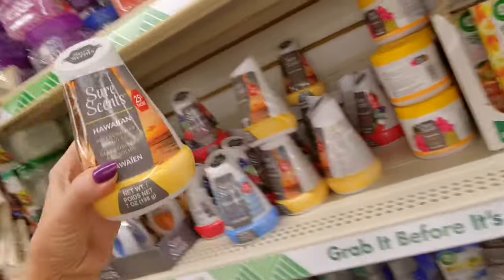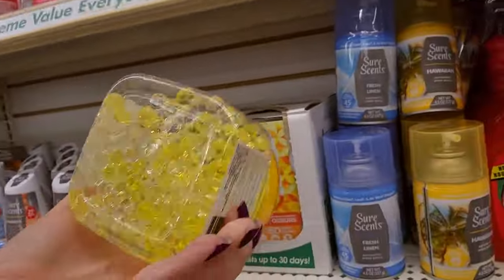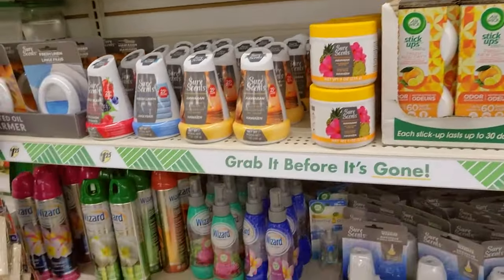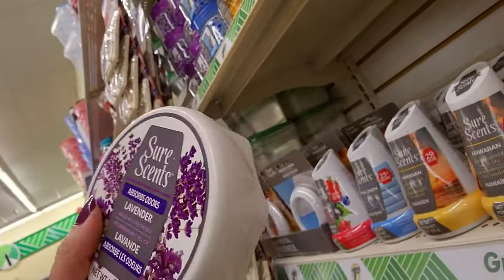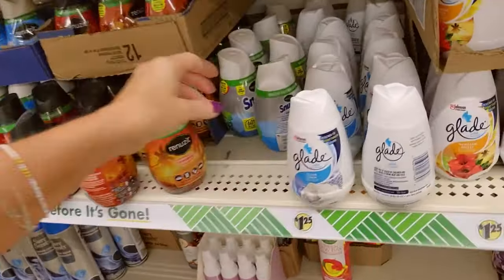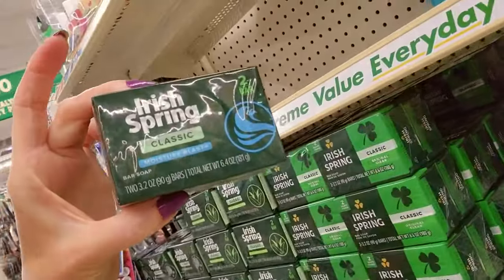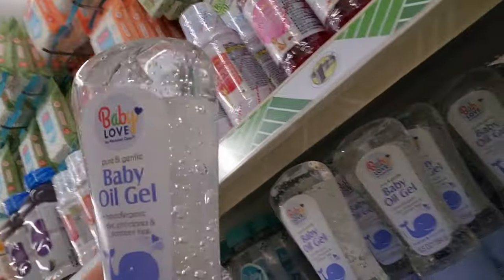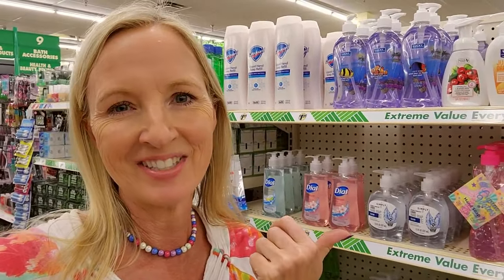Dollar Tree Air Freshener/Soap/Baby Aisle Shelf Organization 6-17-2022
Nail Color: two coats of Sally Hansen Insta-Dri Pride nail polish, "Soul-Model," and one coat of Nail-Aid Quick Dry Glass Shine top coat.

We are back in Dollar Tree today to briefly organize the air fresheners.  Then, we will move on to soap and baby items.  I hope you enjoy it.  :)